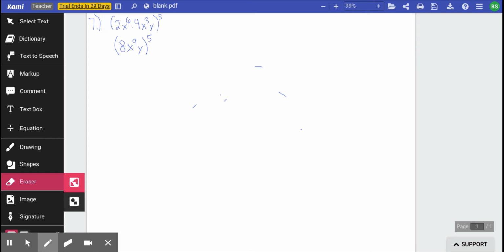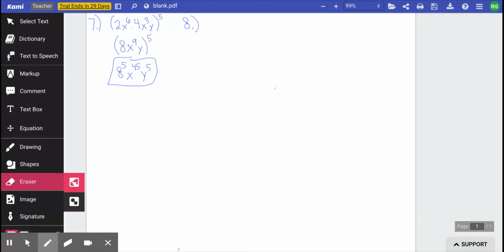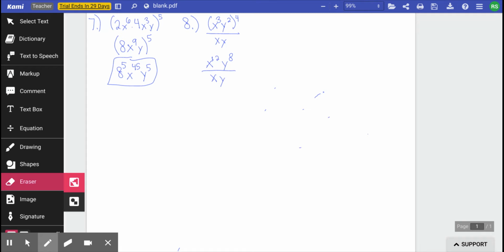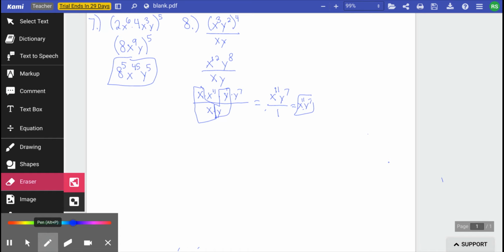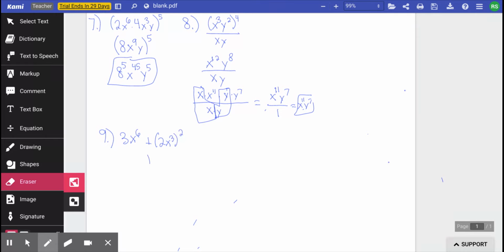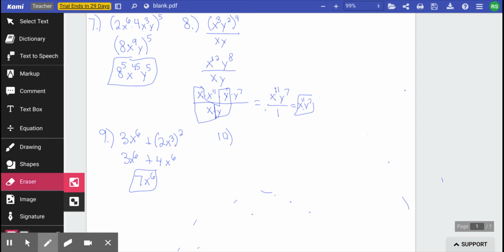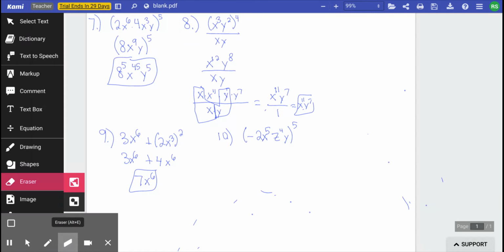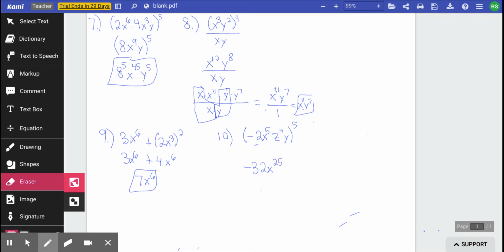Problems 7-10 explained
Exponent rules problems 7-10 explained